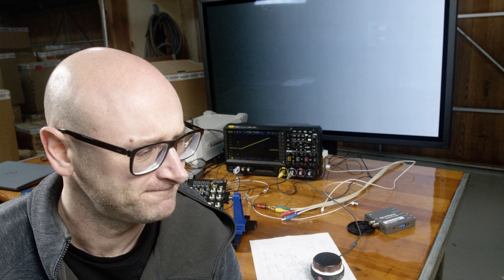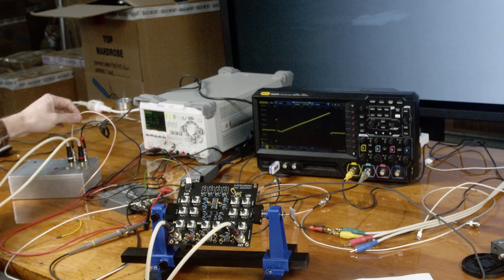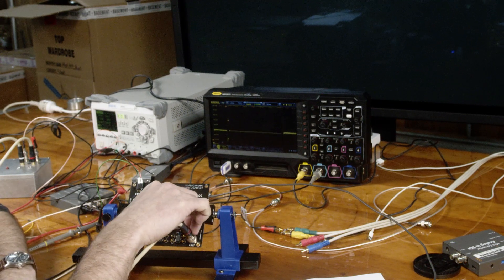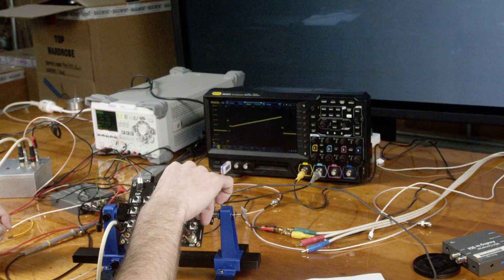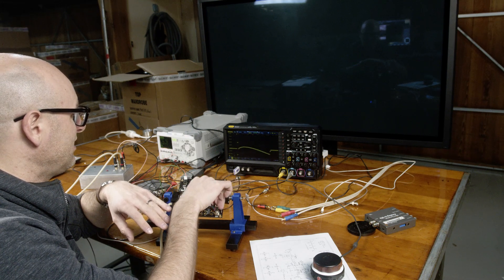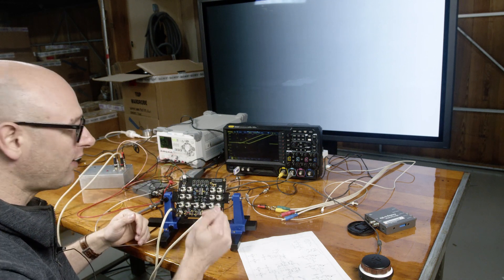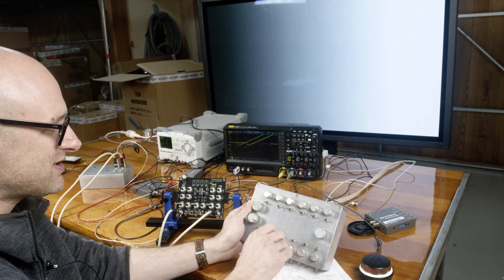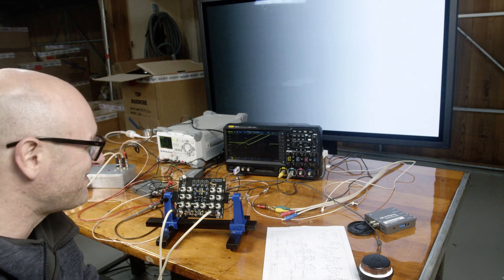Analog Color Correction pt2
First impressions noodling around with the circuit I presented in the last video. Looking forward to getting more familiar with the unit and putting it through its paces in the next video!